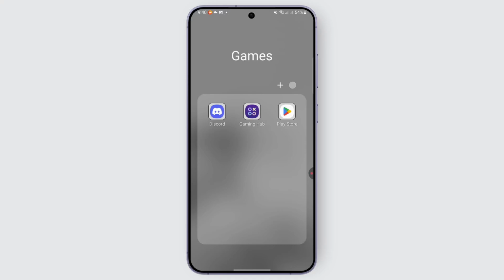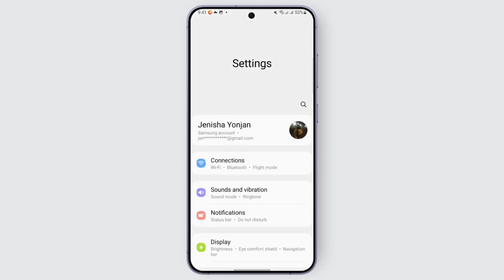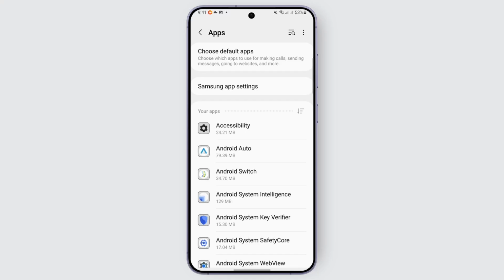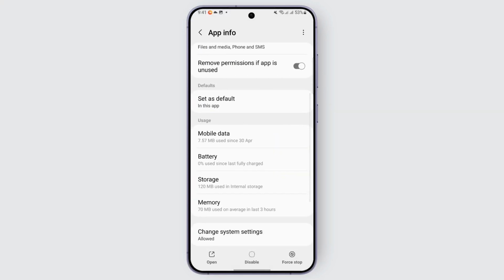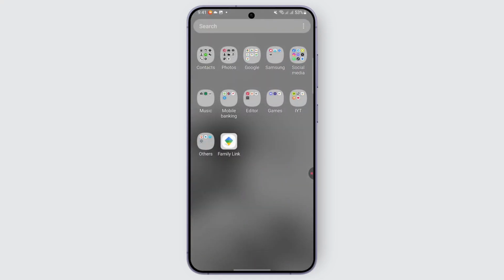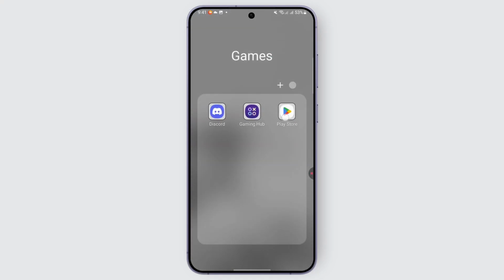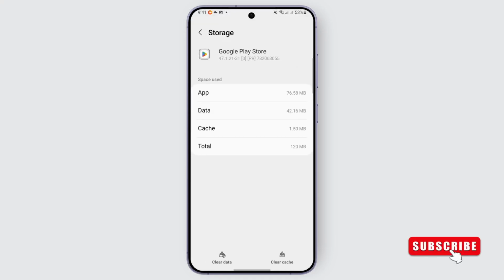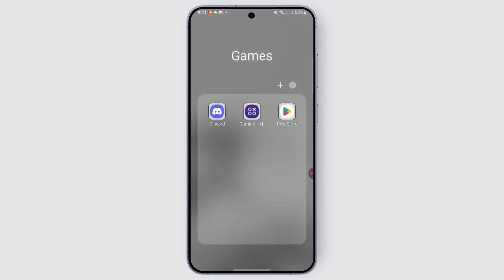How to Fix App Store Missing on Android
How to Fix App Store Missing on Android (2025)! Is your App Store icon missing on your Android device? This video will guide you through the steps on how to fix App Store missing on Android quickly and easily. Whether you're asking, "Why did my App Store disappear?" or need help restoring it, this tutorial has you covered. Learn how to locate, restore, or reinstall the Play Store app and get back to downloading your favorite apps. Watch now to see how you can fix App Store missing on Android today!

Timestamps:

00:00 How to Fix App Store Missing on Android
00:10 Why Is My App Store Missing on Android?